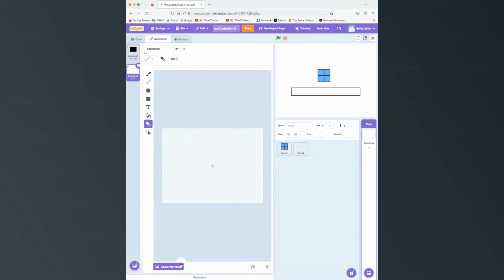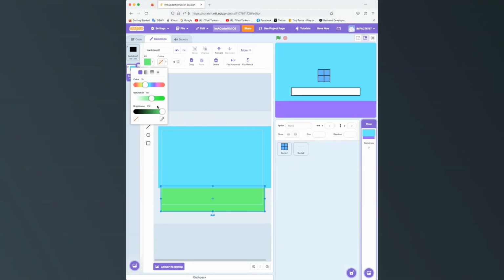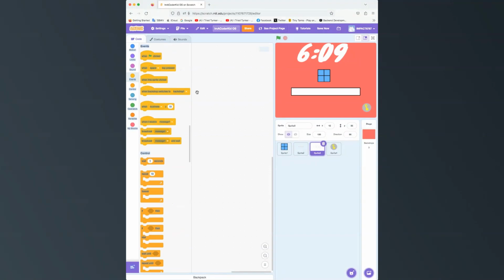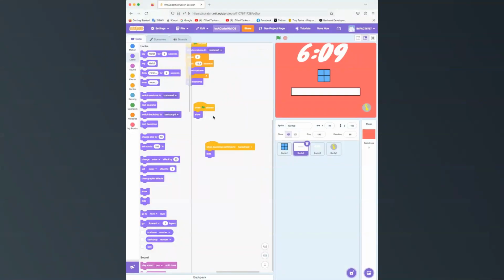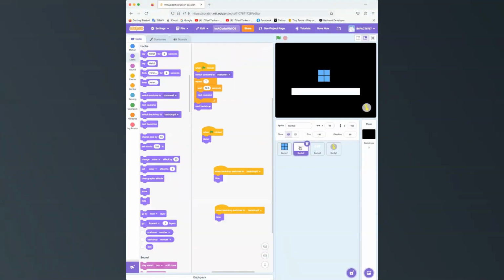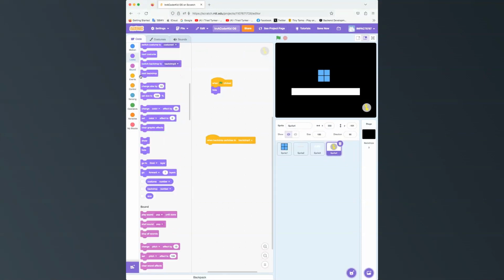Making A Better OS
The ImACoderKid team spent approximately 5 minutes making the best OS in the world. It rivals even OS's like Windows And Mac and this OS is totally original! Our team  did not talk to anyone to see whether they could use our current logo.

In all seriousness, credit to Windows 11 for their "stunning" logo